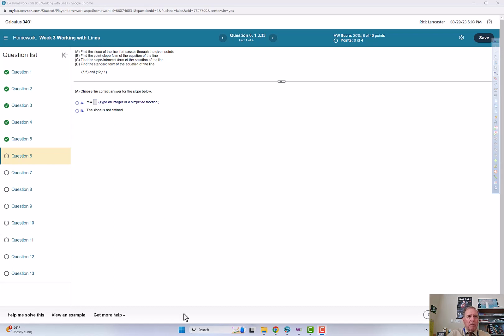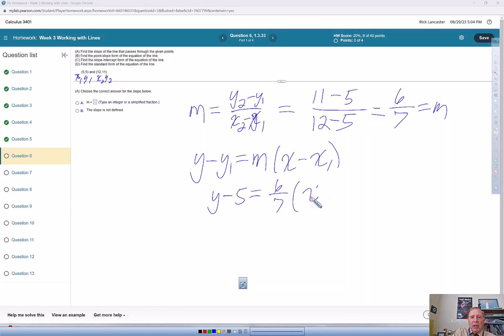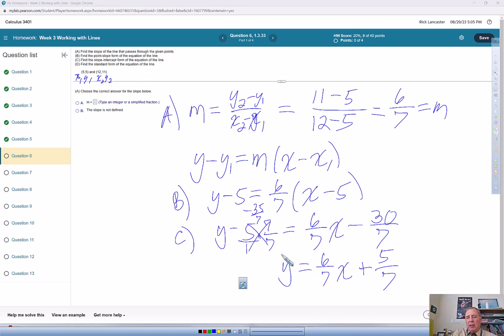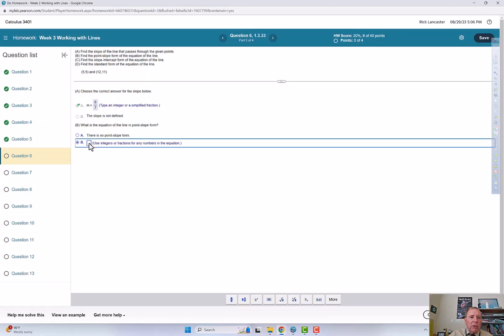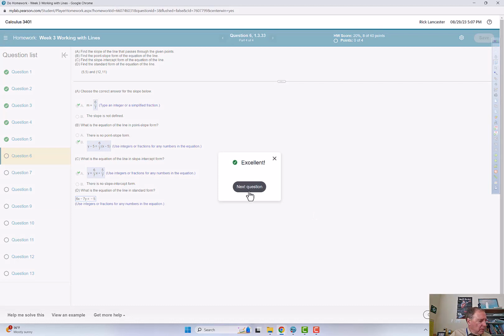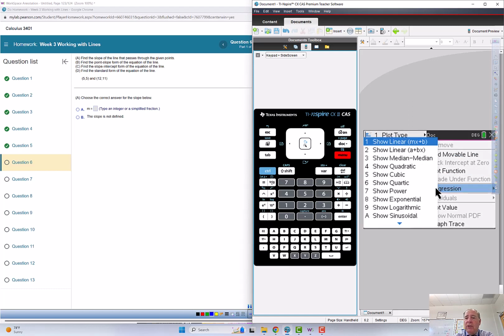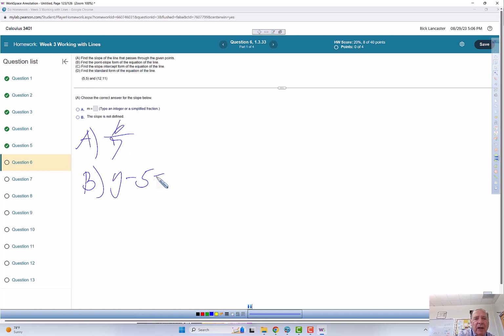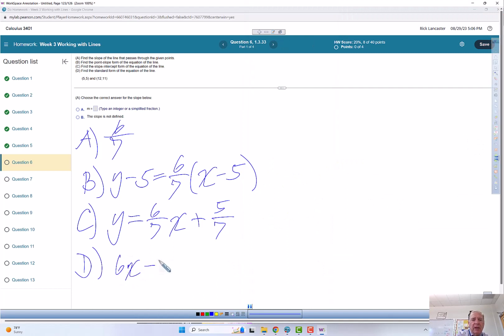Working with Lines 06